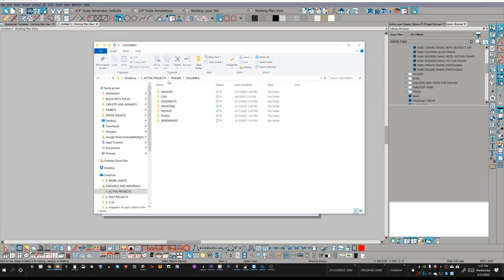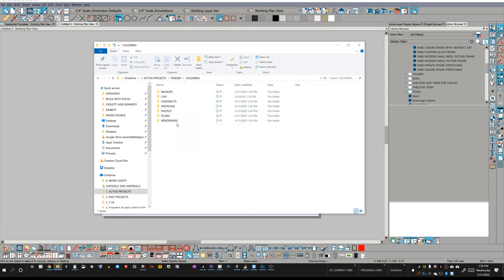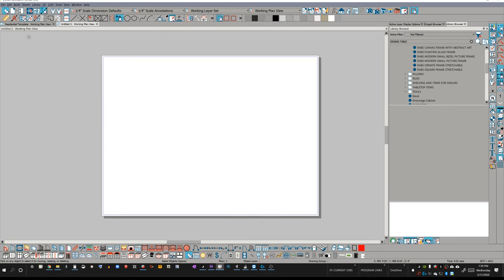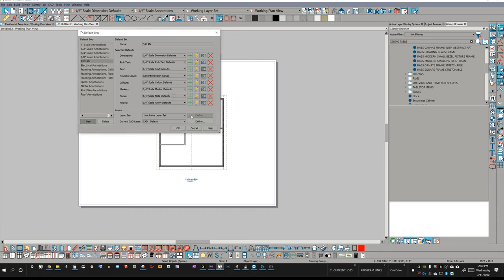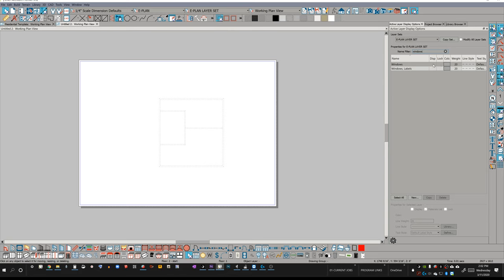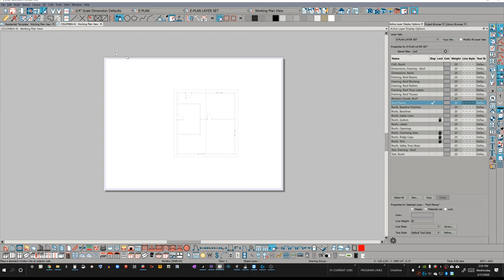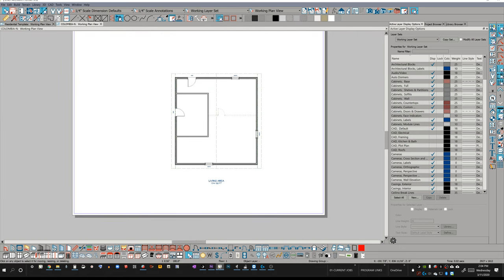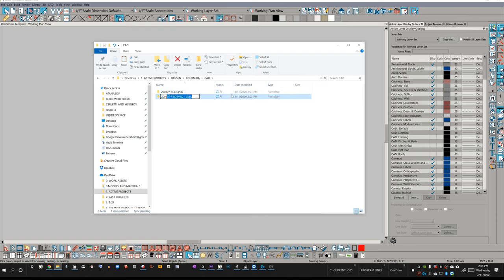Organizing your drafting sessions in Chief Architect or Home Designer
Skip to 8:46 for folder saving method
This video goes over a foolproof way of organizing your job folders to avoid redundant(or duplicate) copies of .plan and .layout files and to backup or archive your drafting sessions.